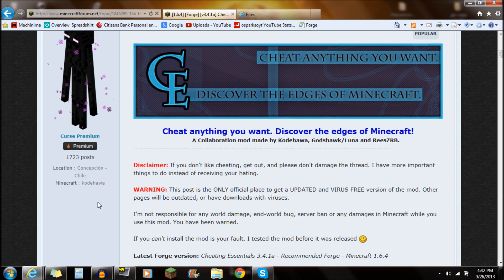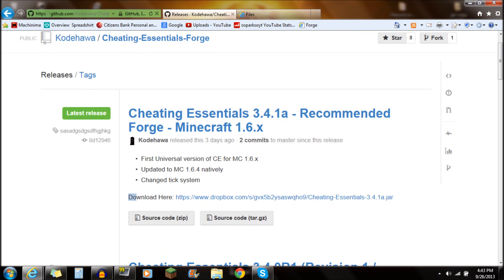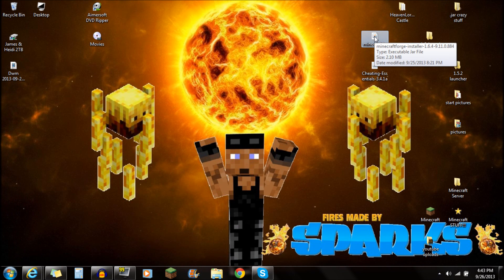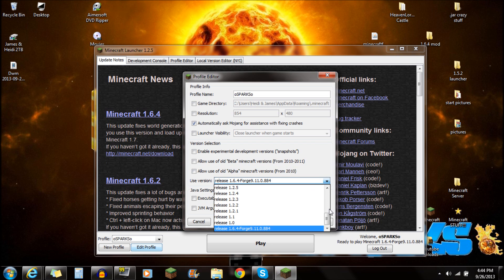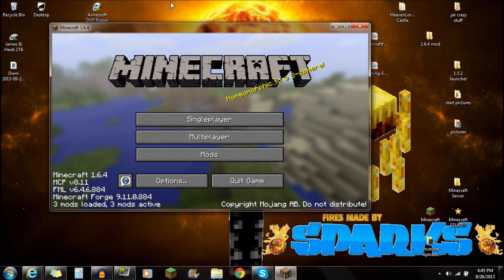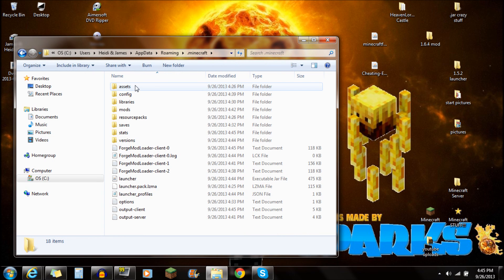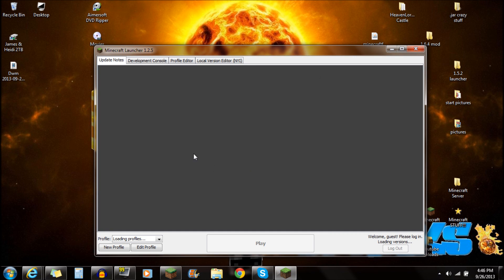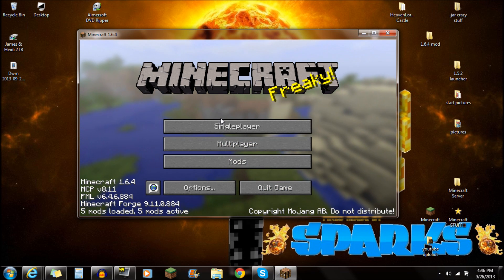(How to Install) ► Cheating Essentials ◄ (1.6.4)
DOWNLOADS